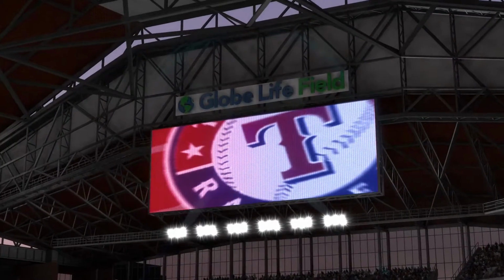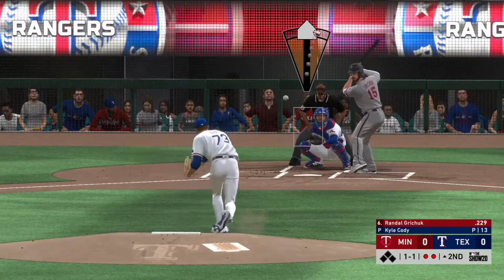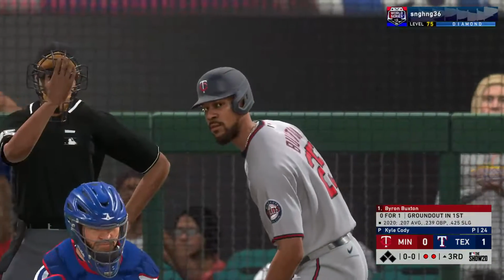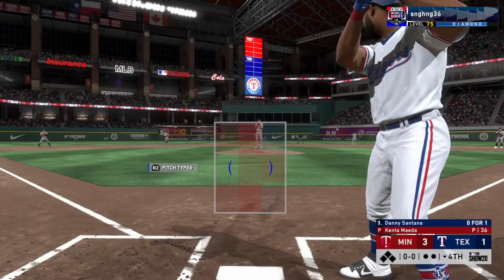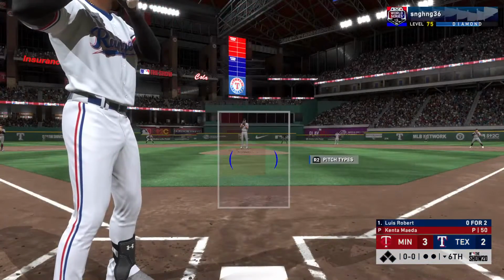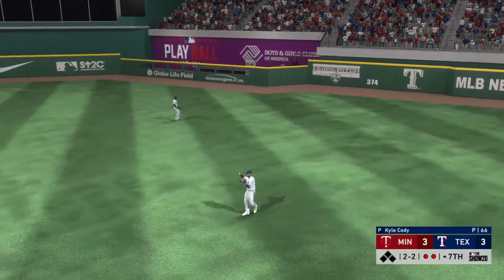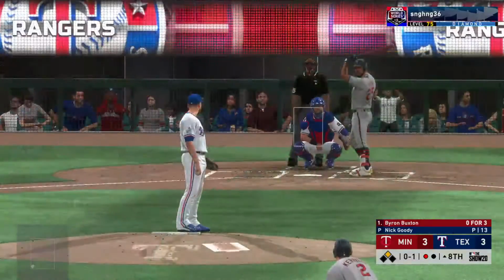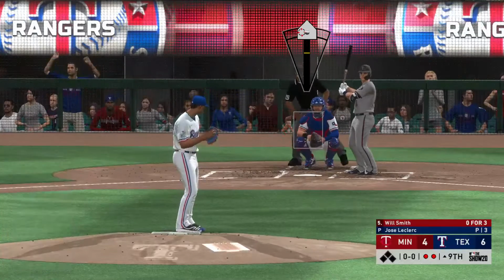Mlb The Show 20 KSL